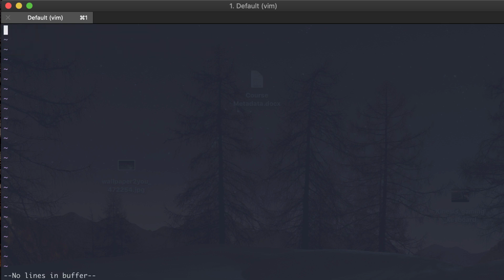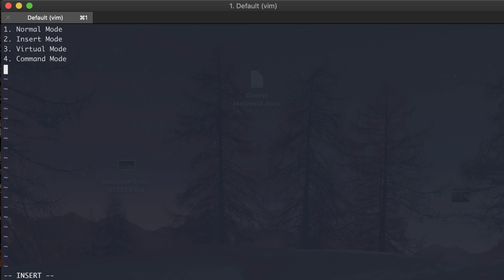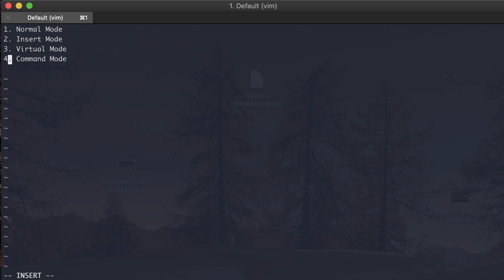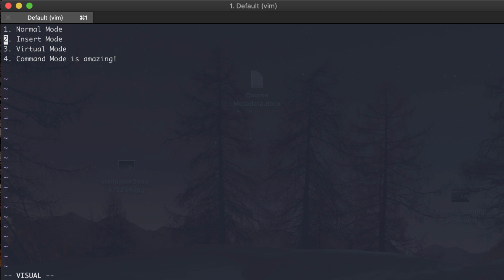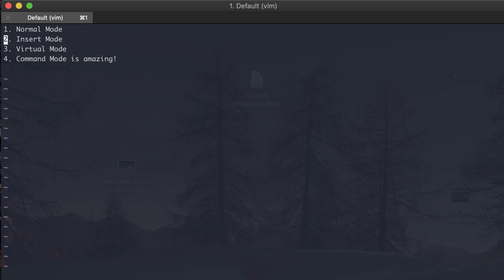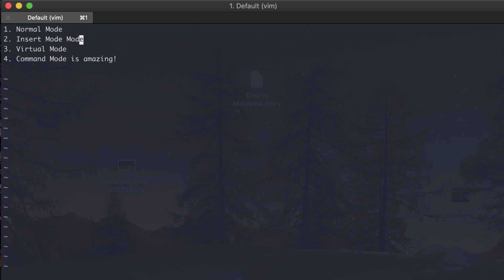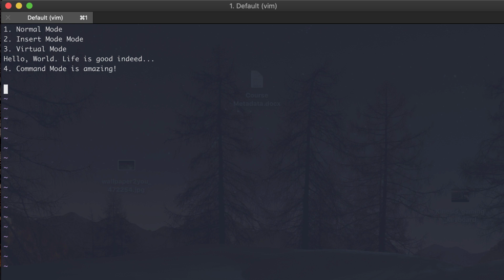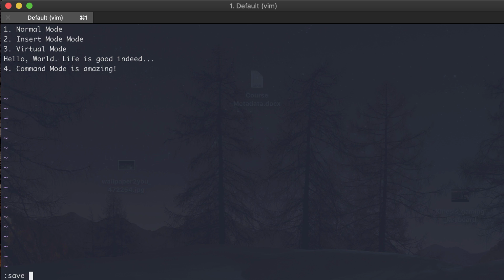{ASMR} Learning Vim editor - Whisper and Mechanical Switches